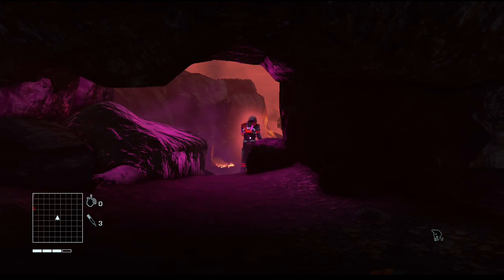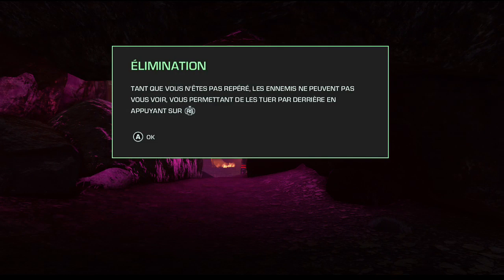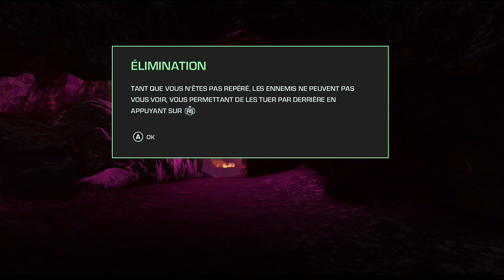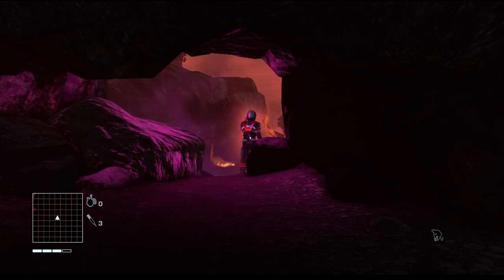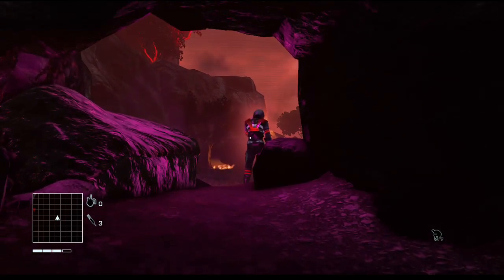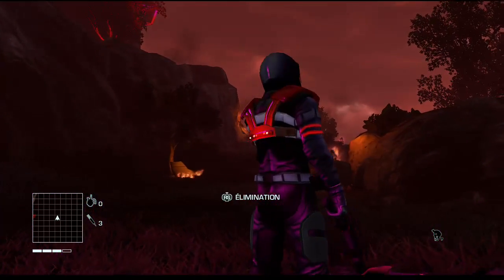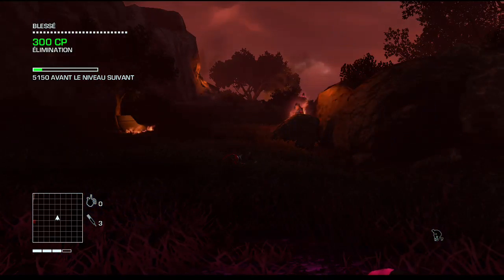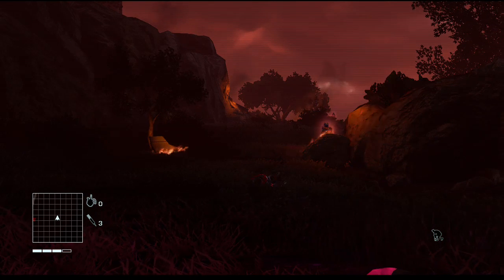Far Cry® 3 Blood Dragon